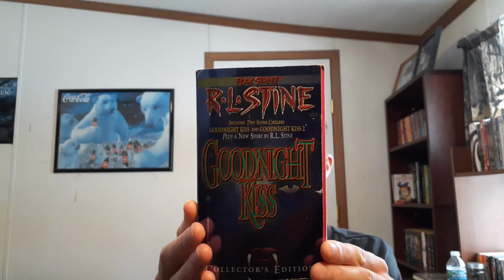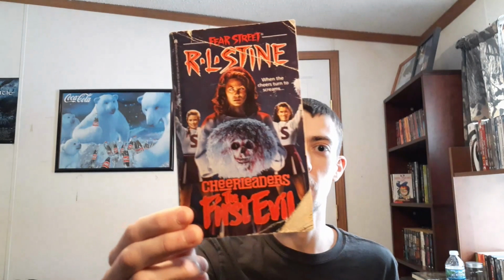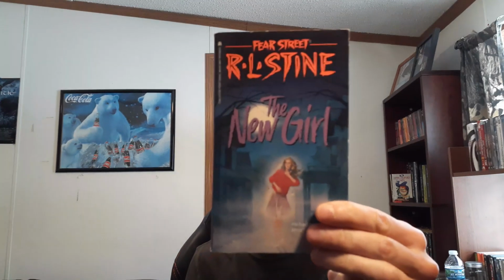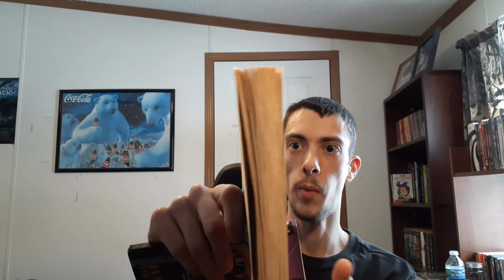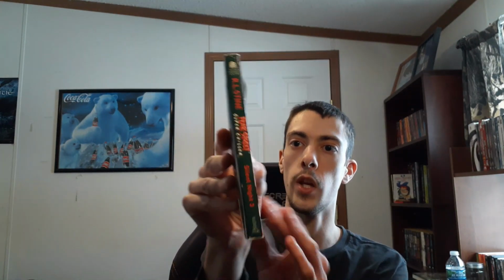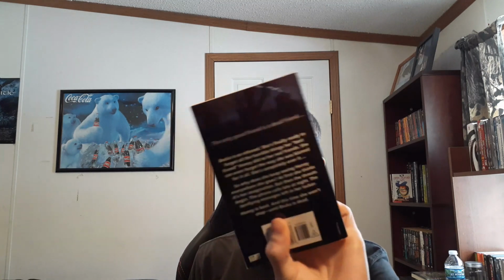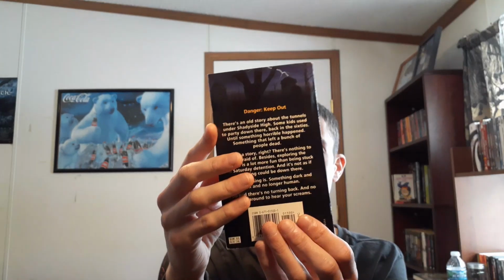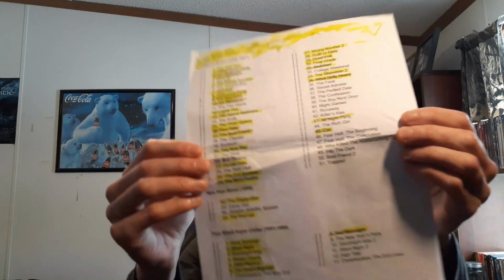Insane Fear Street find!!!